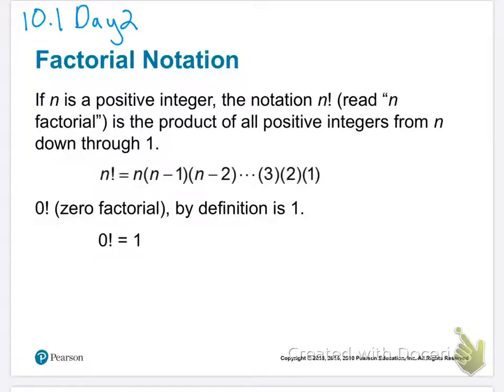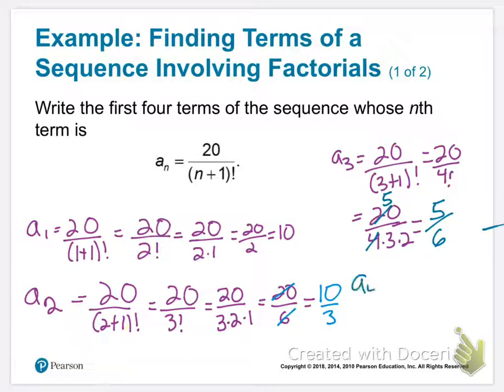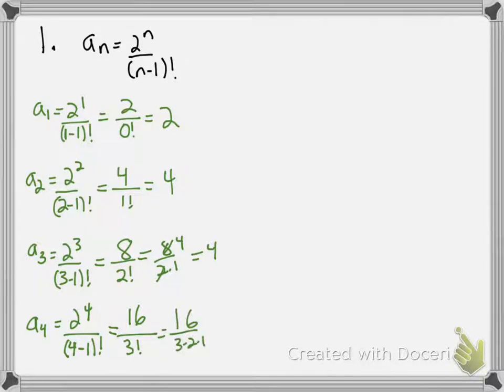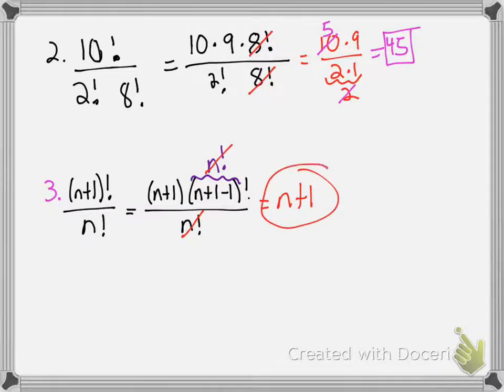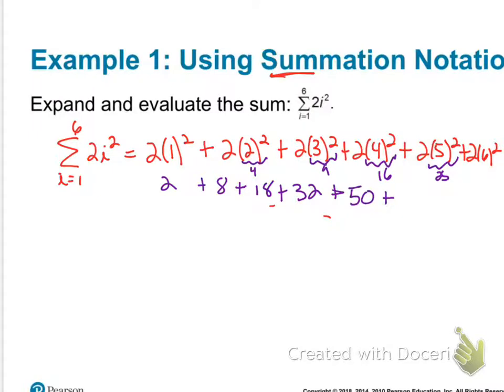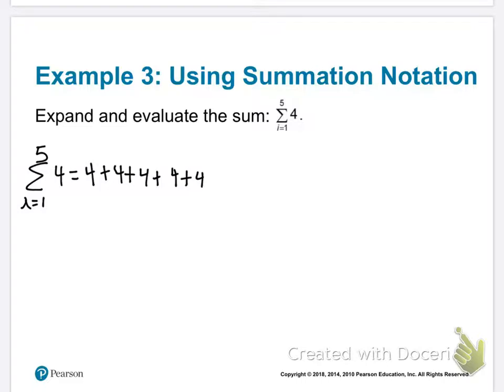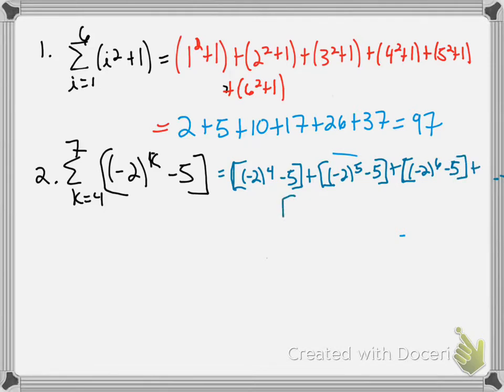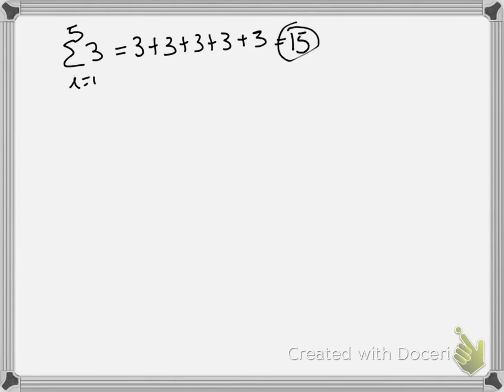Pre-Calc: 10.1 part 2